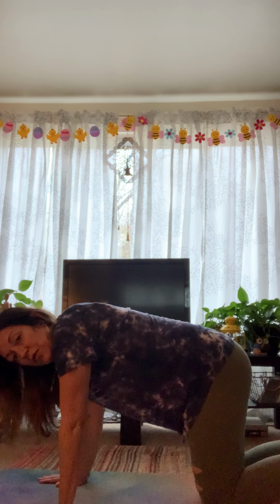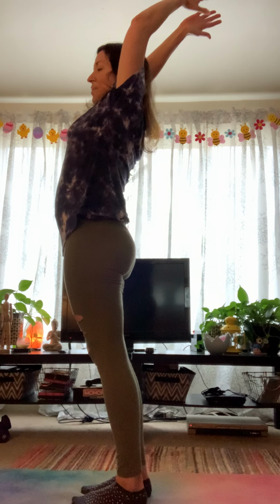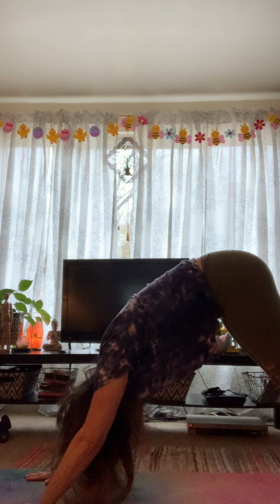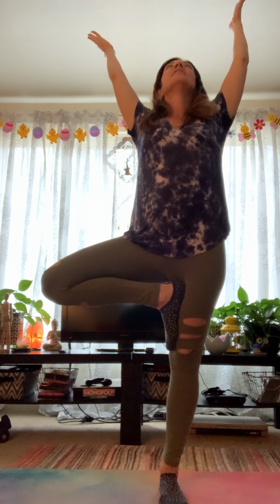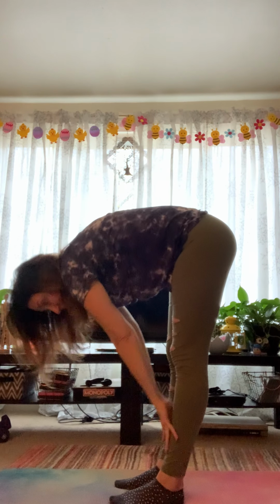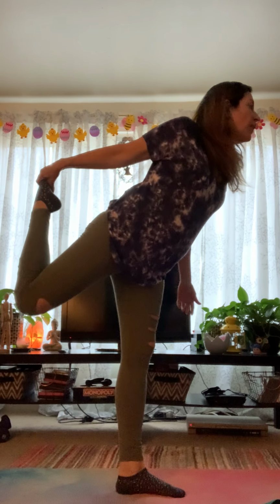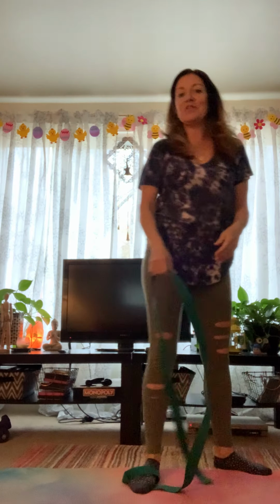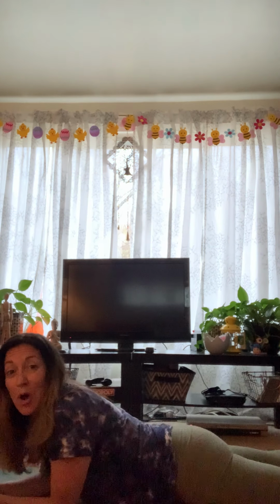Balance poses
How can practicing balancing poses help you in your own life.